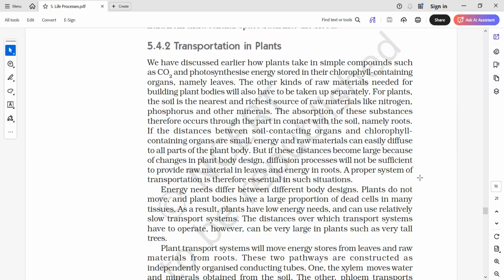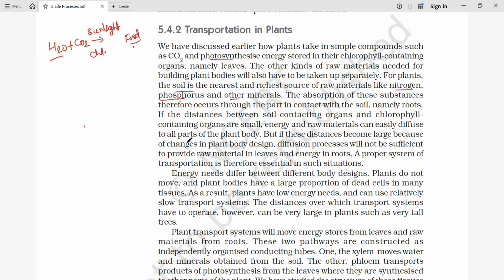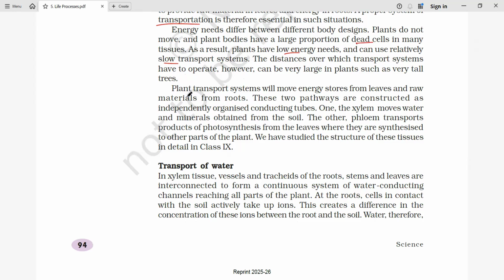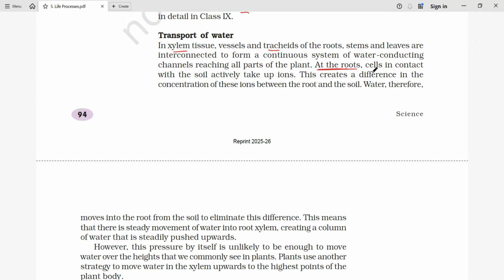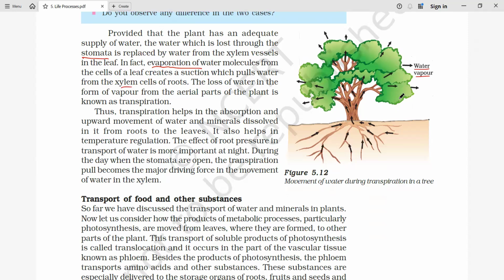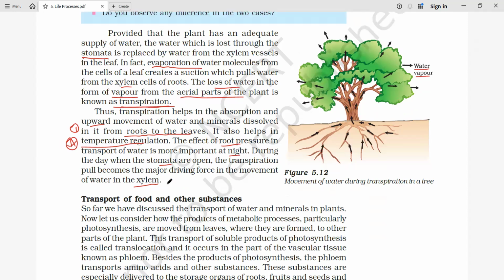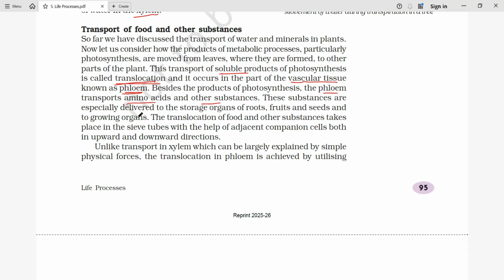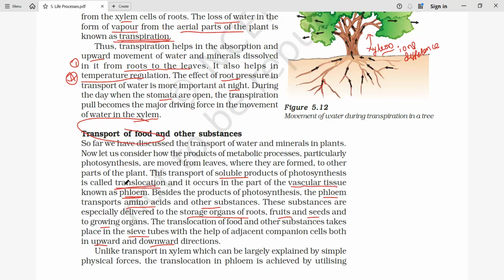Class 10 Biology | Xylem Phloem One Shot | Transportation in Plants Complete | L5.4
Class 10 Biology | Xylem Phloem One Shot | Transportation in Plants Complete

⏱️ Time Stamp
00:00 Introduction
01:09 Transportation in Plants
06:21 Xylem and Phloem
07:45 Transport of Water
11:21 Transpiration
14:54 Transport of Food
15:36 Translocation